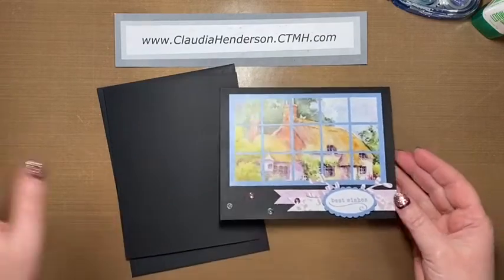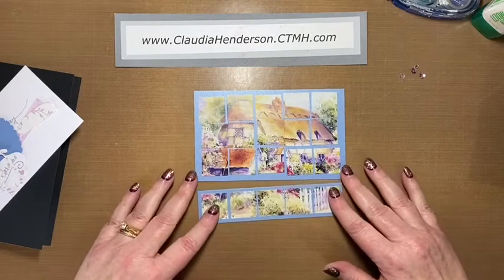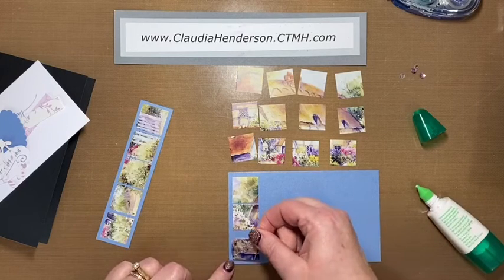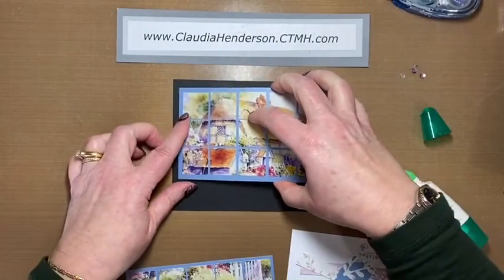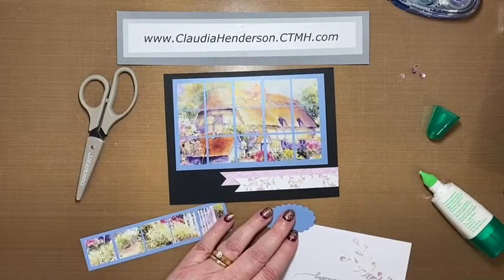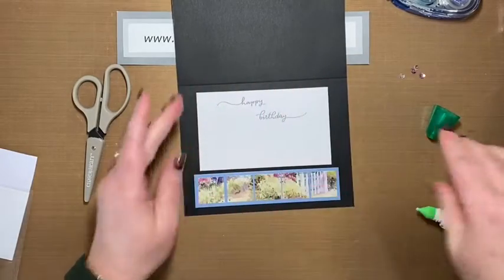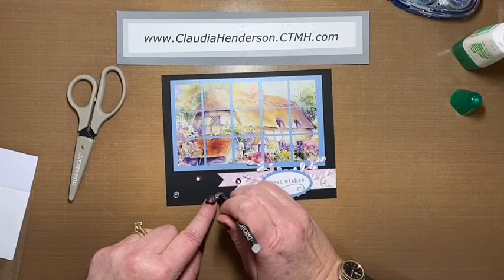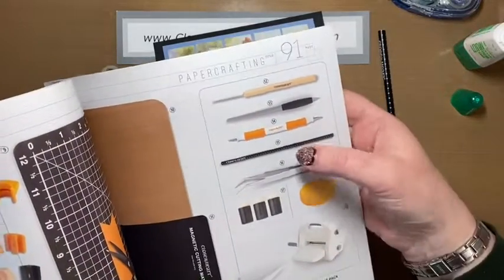Simple Card with Picture or Photo Idea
Not always have cards to be complicated. We talk a lot of photos on our trips and not all of them end up in an album. I particularly love to use landscape, architectural or flower photos for this project. While I love to cut them into 1”x1” squares like you see in the video, you can always use them as they are. Just trimm them to better fit on your cards and/or mat them with cardstock, foil paper or even glitter paper.
The only part that is a little time consuming is cutting the squares and re-ranging them on the photo mat, but the rest comes together really fast.
This is a wonderful technique for some beautiful and special Christmas cards. Oh and if you are like me, I never can throw again Christmas Cards that have been send to us, but what do you do with them??? I use the front of the cards and the method shown in the video to creat new cards. Give it a try ;-)